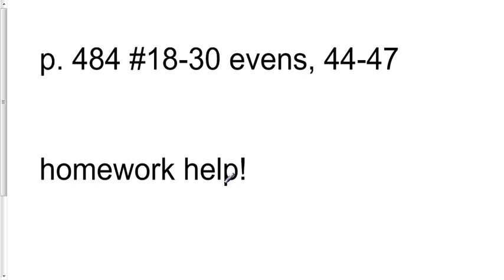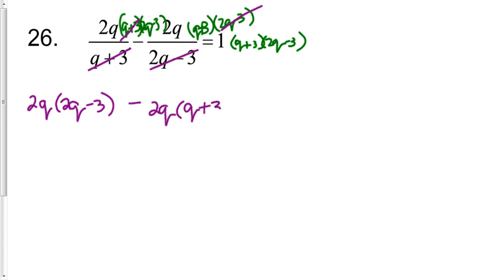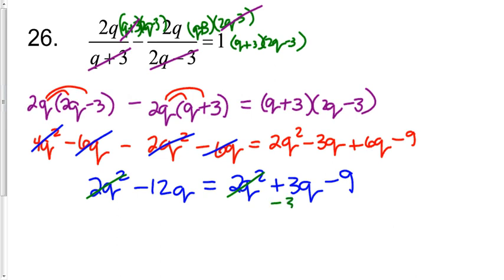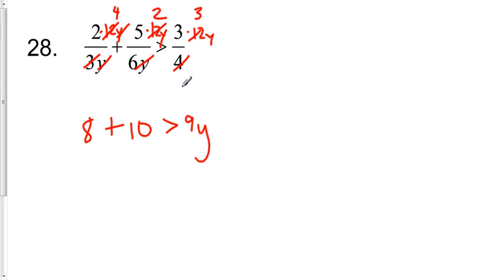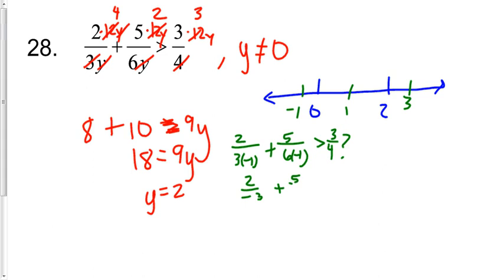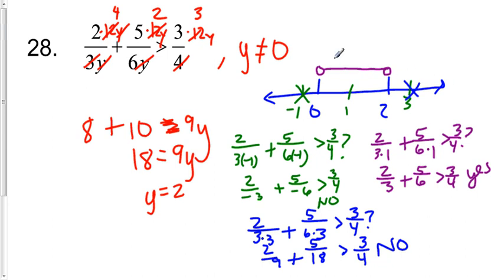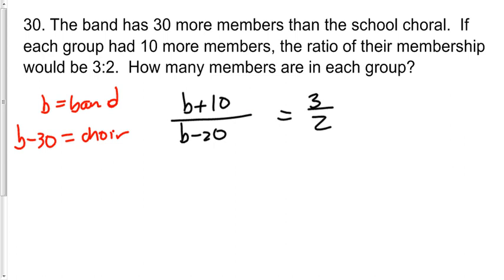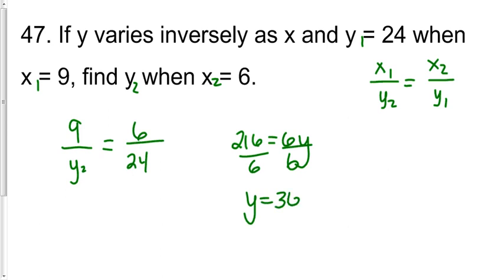p. 484 #18-30 evens, 44-47 solutions